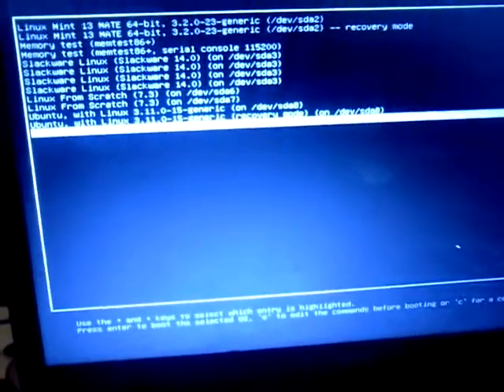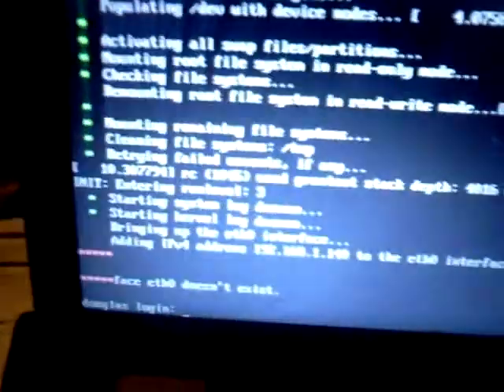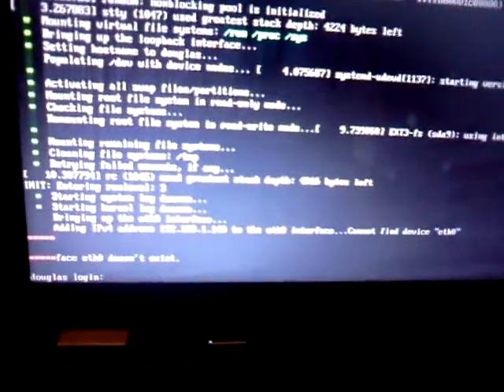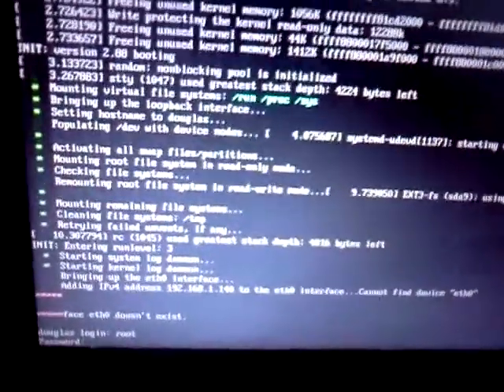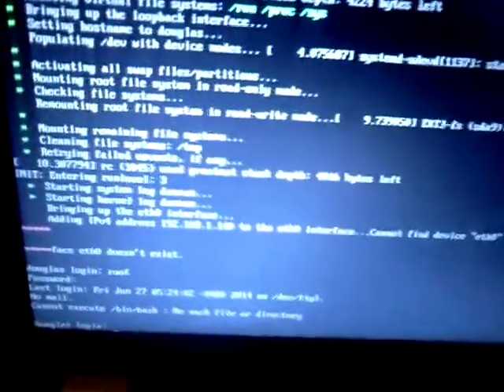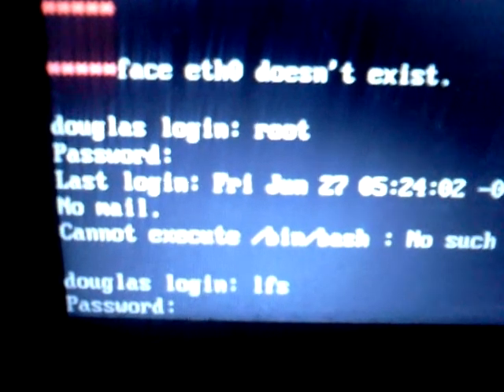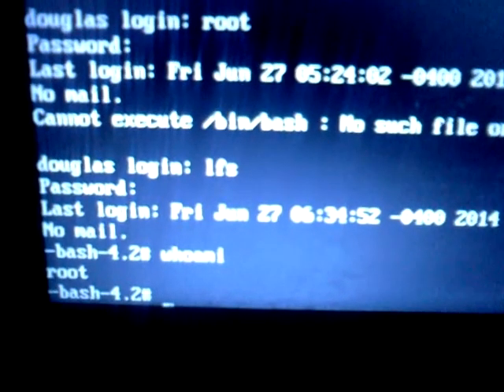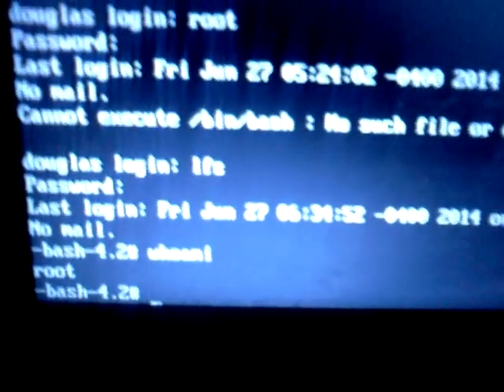LFS-7.5_post_install_02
Complete LFS-7.5 install. This is for a 64bit but can also be used for a 32bit.